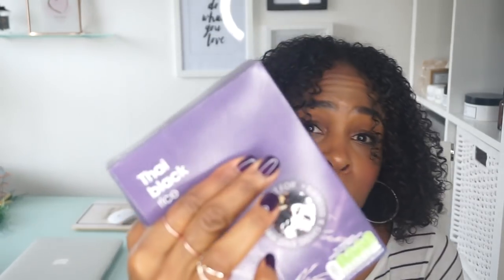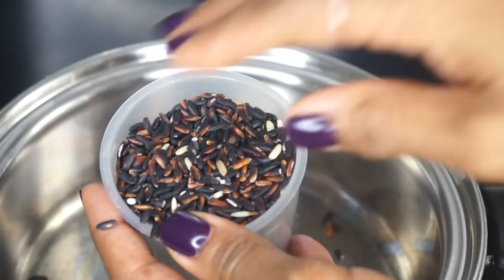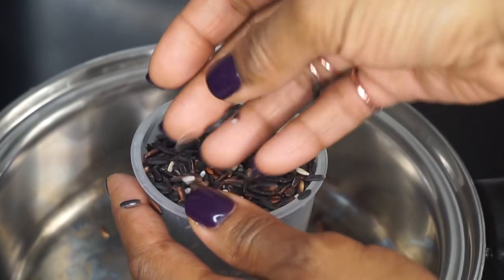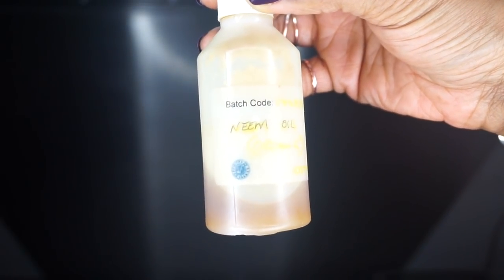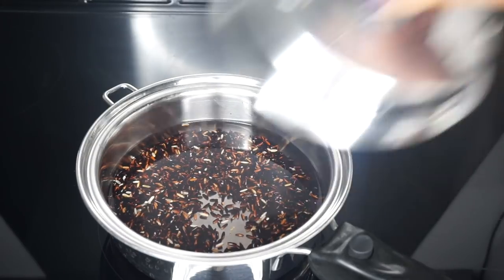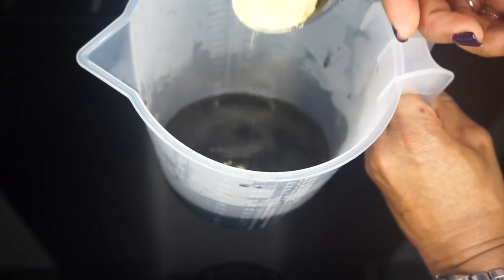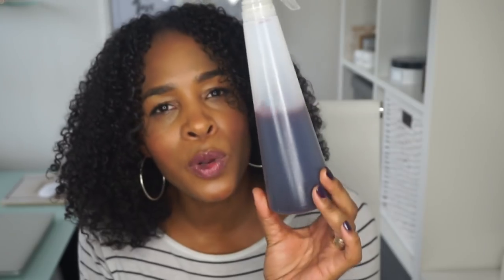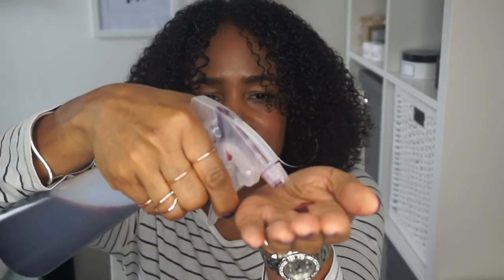BLACK RICE LEAVE-IN CONDITIONER FOR MEGA HAIR GROWTH | *NEW* HAIR GROWTH CHALLENGE | Mel's World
I made a rich black rice leave-in conditioner for mega hair growth. This is the new hair growth challenge for the next 30 days of the 90 day challenge. Enjoy 💛xoxo

• Black Rice

• Hemp Seed Oil

• Neem Oil

• Vera Juice

Melanie Thompson
Unit 15752
London
W1A 6US

C O N T A C T  M E  O N  S O C I A L  M E D I A 💛 :

My Hair video's to inspire your journey 💛